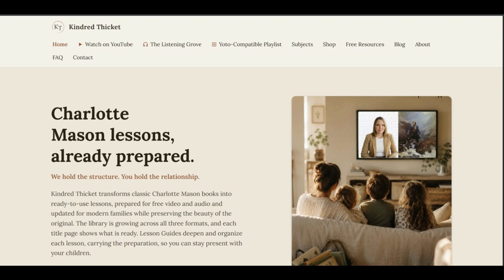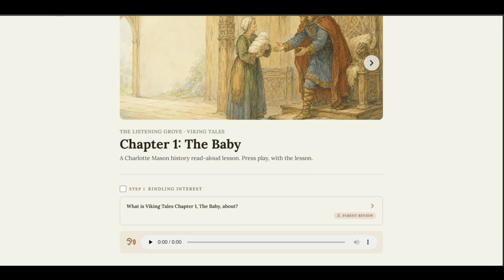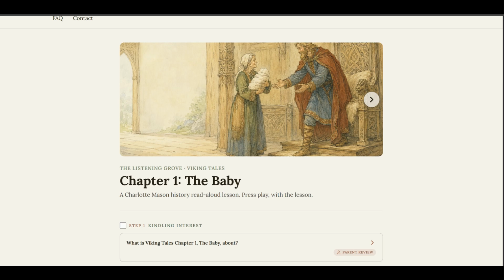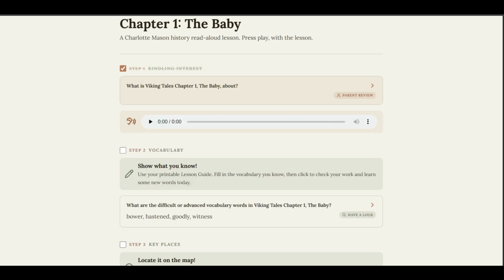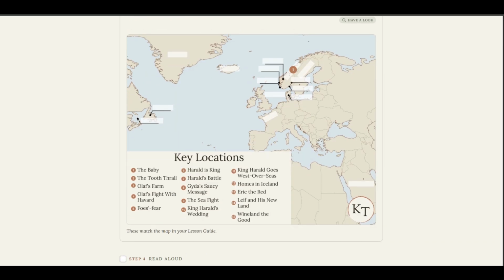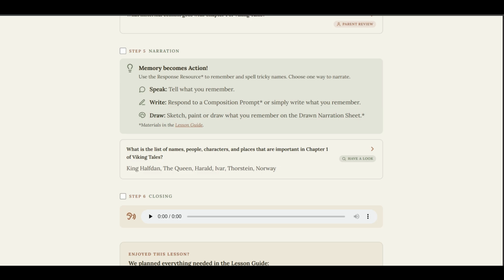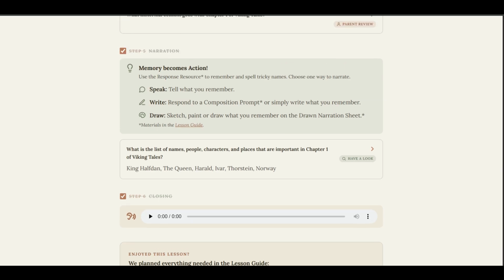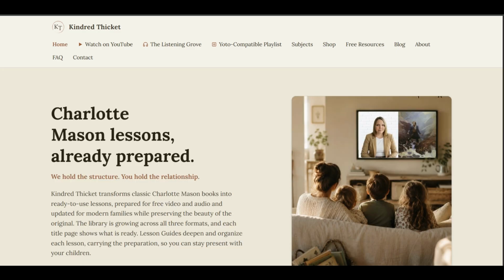Free Charlotte Mason Audio Lessons | The Listening Grove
The Listening Grove brings Charlotte Mason lessons to life through audio, with the same lesson structure you’ll find in Kindred Thicket’s YouTube lessons.

In this quick tour, I’ll show you how the Listening Grove works and how you can use it in your homeschool.

It can be especially helpful for families teaching multiple children at different levels. One child can listen independently while you work with another, follow along in a physical book, draw or color during the lesson, or simply enjoy the lesson without another screen.

The Listening Grove is free to use and is part of Kindred Thicket’s “one lesson, three ways” approach: YouTube, the Listening Grove, and Yoto.